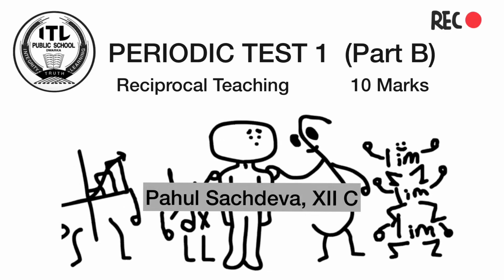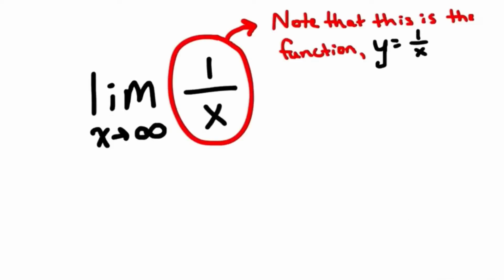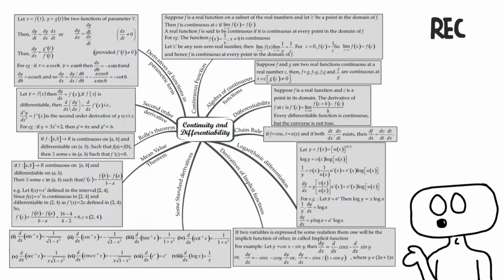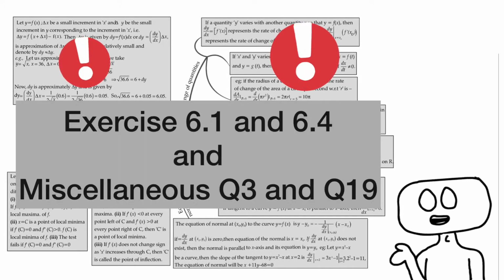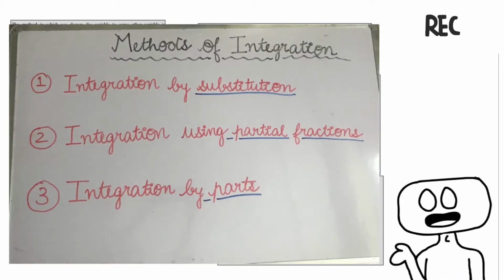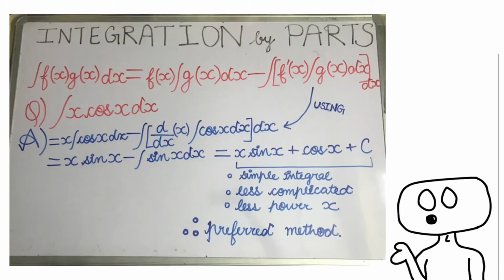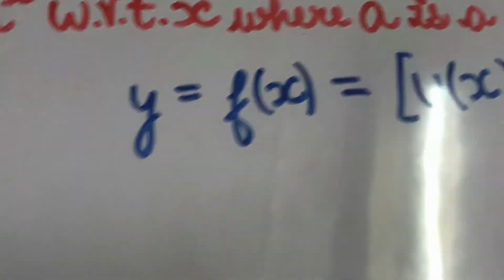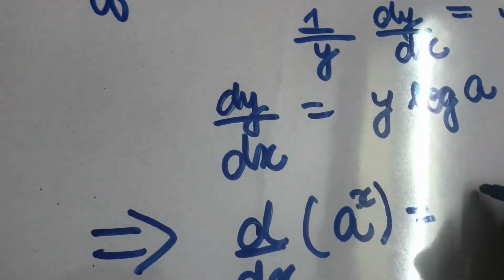Pahul Sachdeva XII-C ITL Public School Reciprocal Teaching under the guidance of Ms. Shikha Gautam